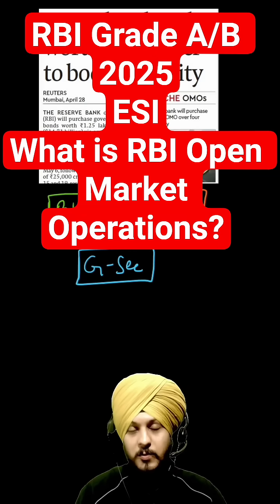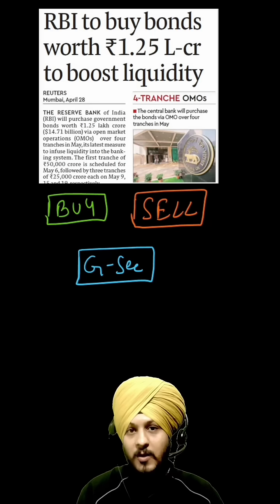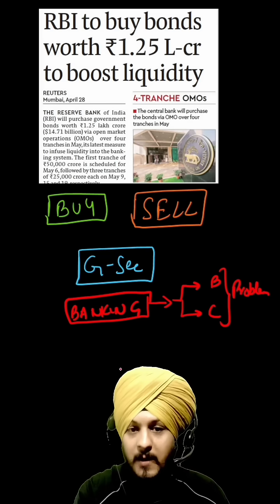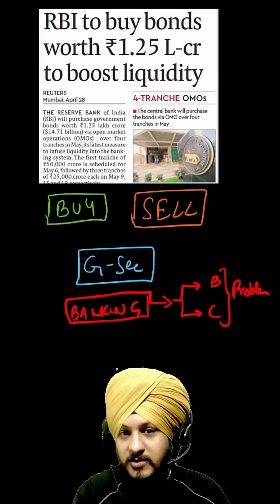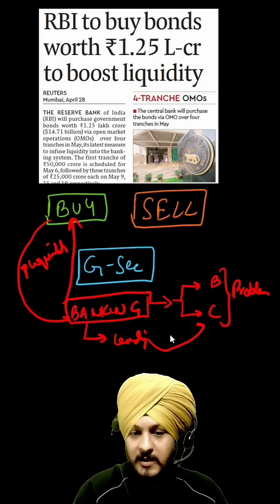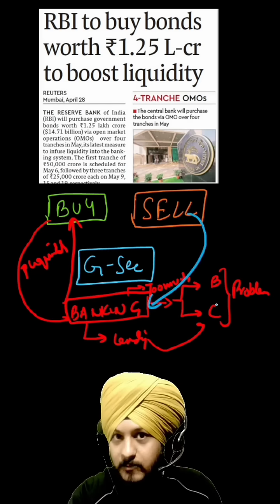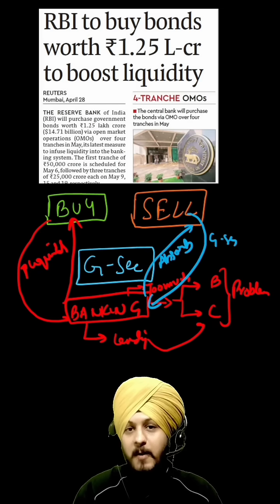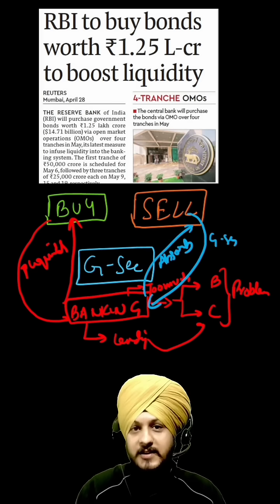What is RBI Open Market Operations? RBI Grade B ESI Descriptive Current Affairs 2025 | EduTap RBI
In this short, Jaskaran Sir explains an important article from today’s newspaper and answers a crucial question in detail — What is RBI Open Market Operations? This session is a must-watch for RBI Grade B ESI Component preparation, along with RBI Grade B general awareness 2025. This quick article analysis also helps with ESI descriptive writing for RBI Grade B 2025 and RBI Grade A 2025. Get clarity on key RBI functions with expert insights.

Have questions?